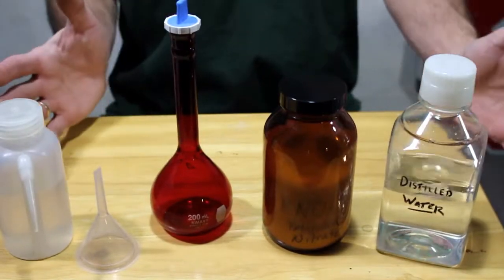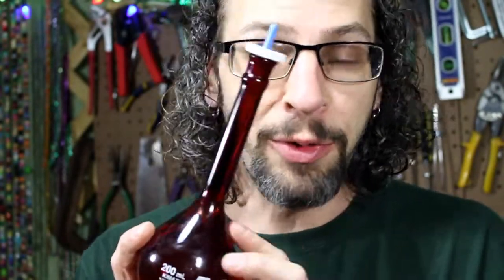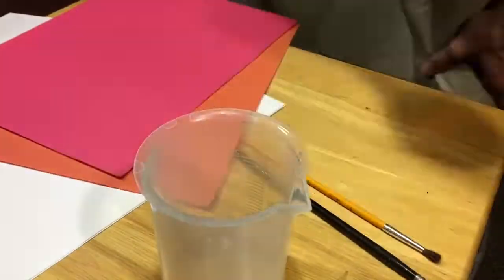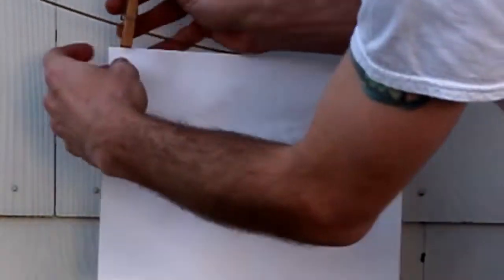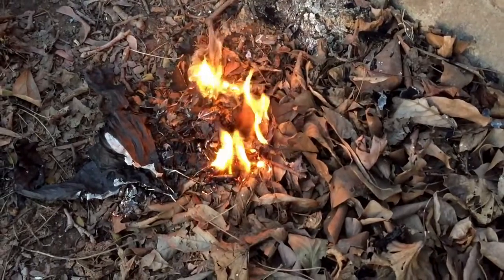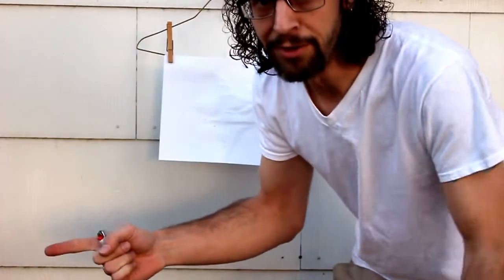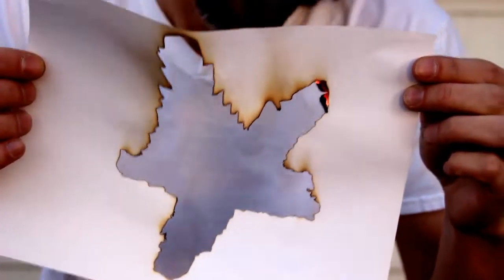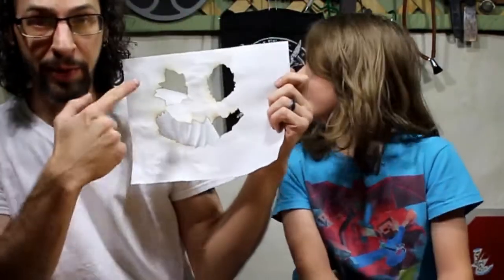Cutting Paper with FIRE leaves you with a Burning Image!!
I found a cool way to cut paper with FIRE!!  I'm using a saturated solution of Potassium Nitrate (KNO3) to paint design on paper.  After it dries, I set it on fire (carefully) and the potassium nitrate provides a controlled burn to cut through the paper.  This is so cool and will leave you with a burning image!  Who knew that cutting paper with fire could be a thing?

WARNING:  Please do NOT assume it is safe to try things from my videos!  Most of the experiments or demonstrations on this channel are NOT SAFE for trying yourself.  I take no liability for any harm that may come from trying to re-create something you saw on my channel.  Please just enjoy the videos and do not take it for granted that you can do it at home.  Thank you!